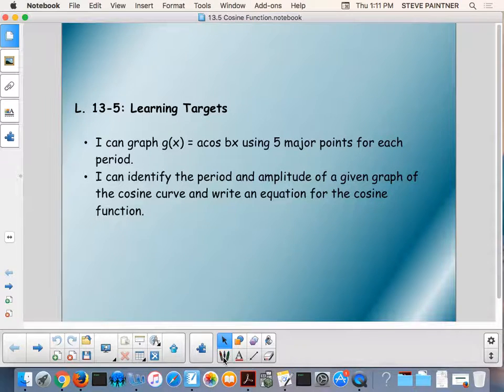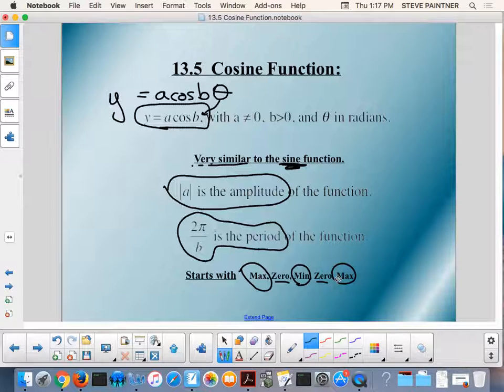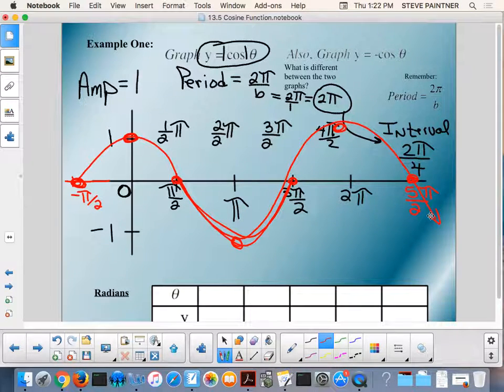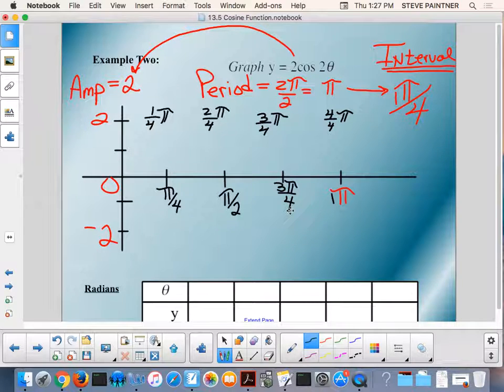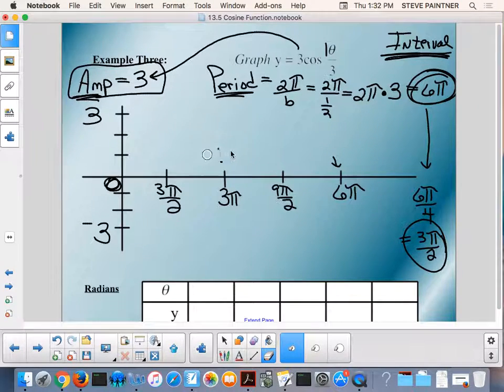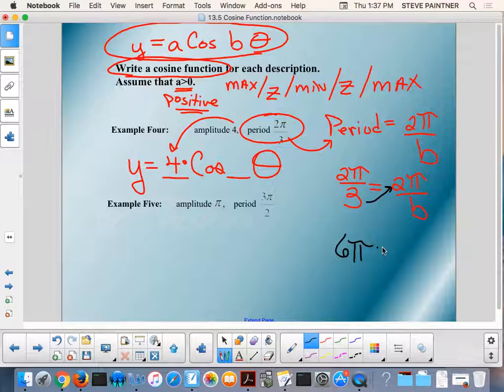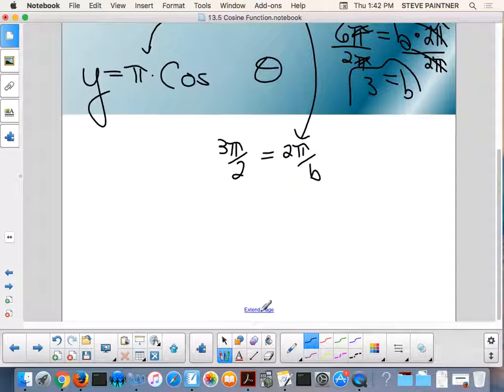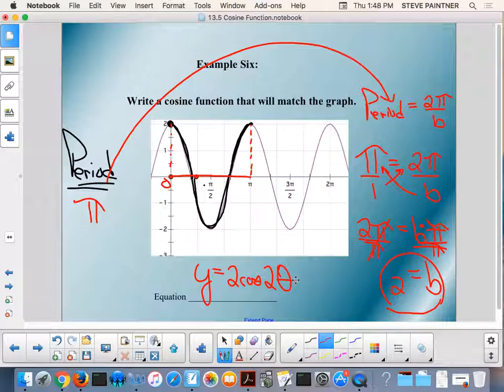13 5 Graphing Cosine